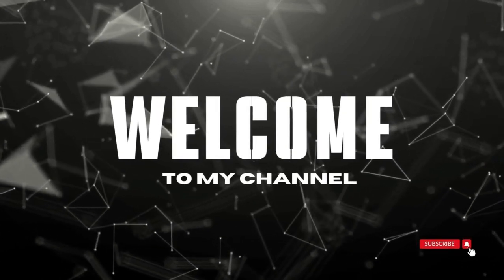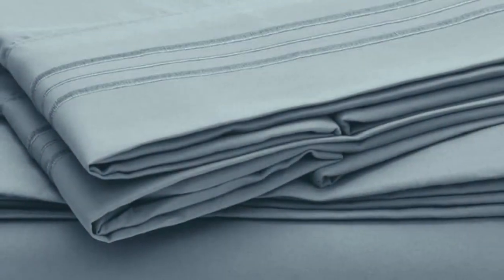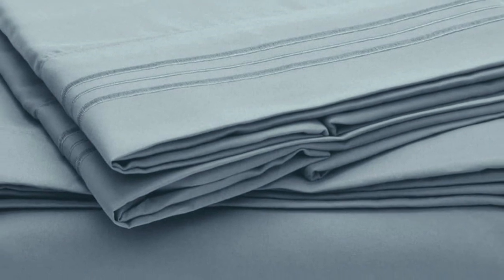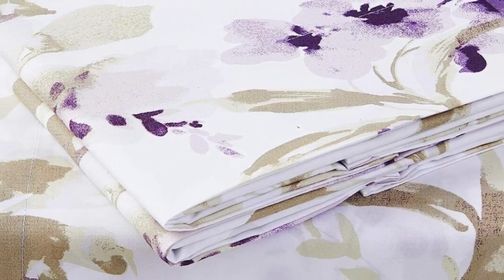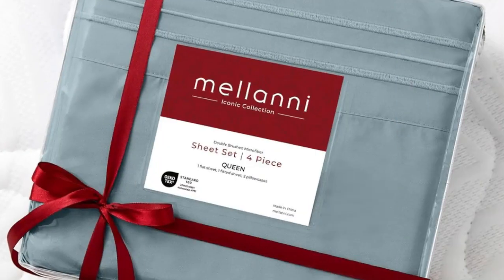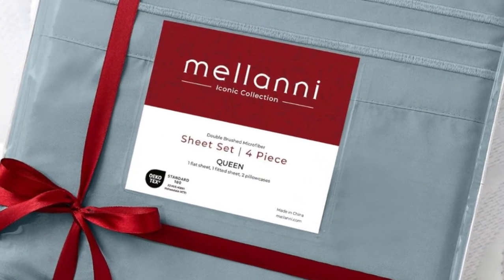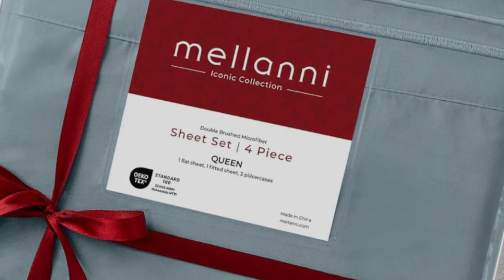Mellanni Brushed Microfiber Bed Sheet Set Review [2024]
in this video we will show Mellanni Brushed Microfiber Bed Sheet Set Review

in this Mellanni Brushed Microfiber Bed Sheet Set, I cover everything from the beautiful appearance to the functionally of the item.

Program.